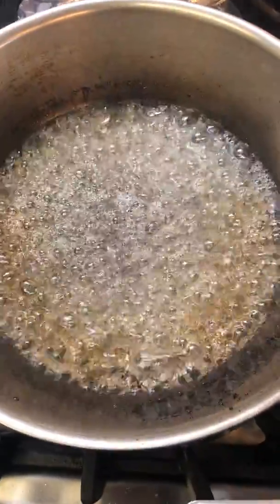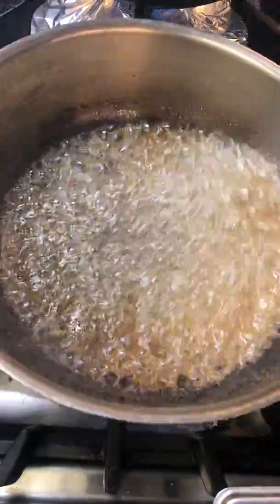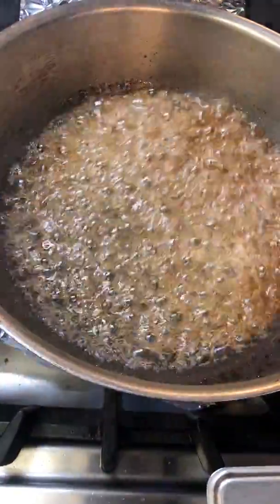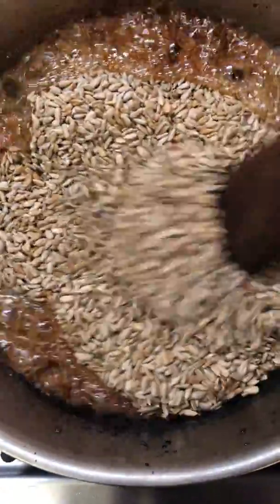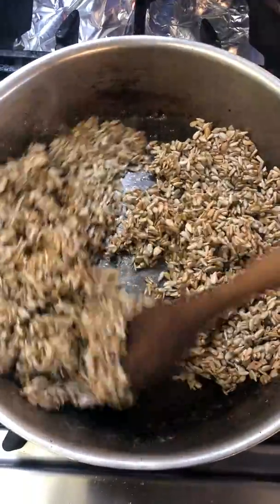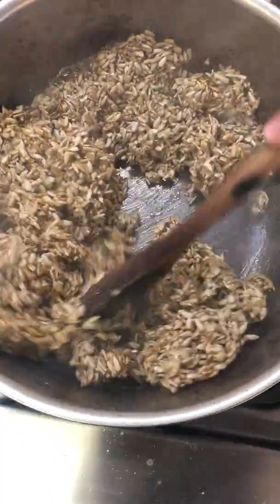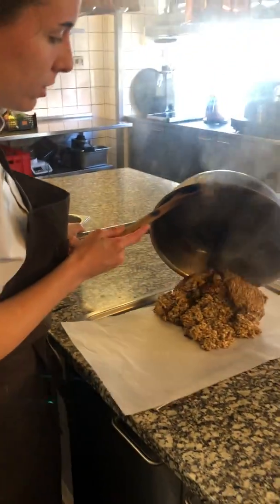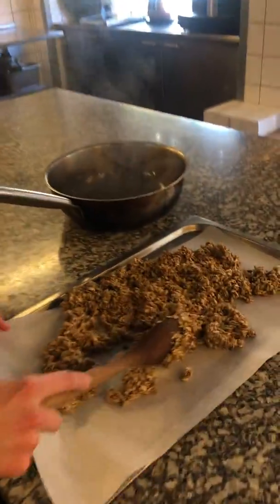How to caramelize